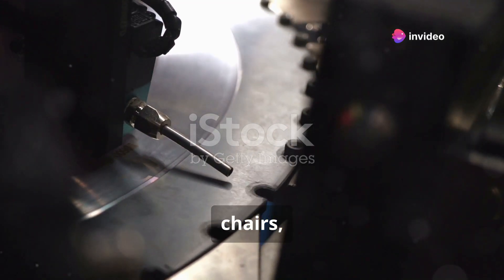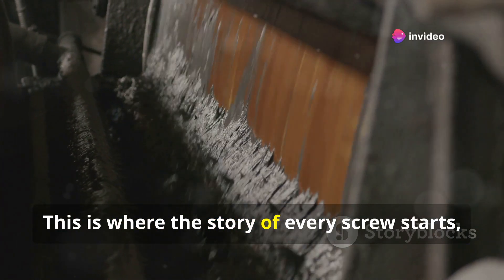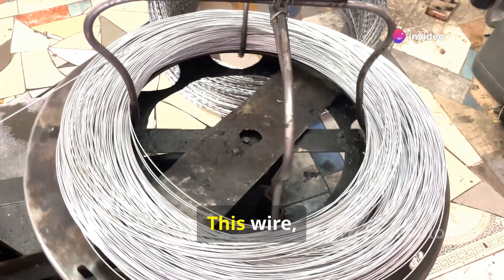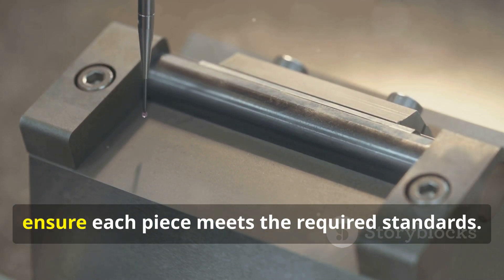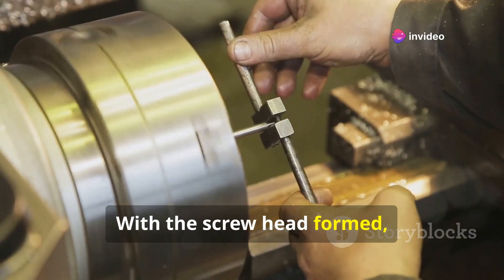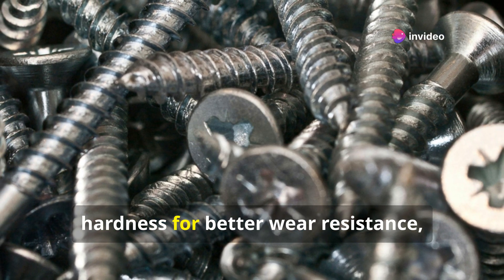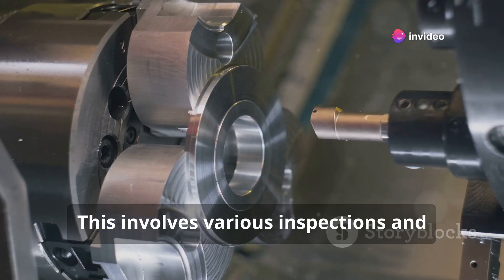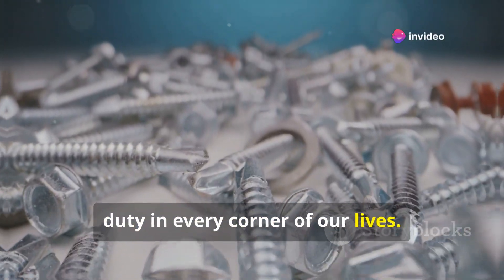The Fascinating Journey of Screw Manufacturing